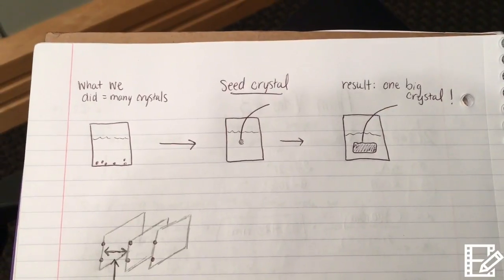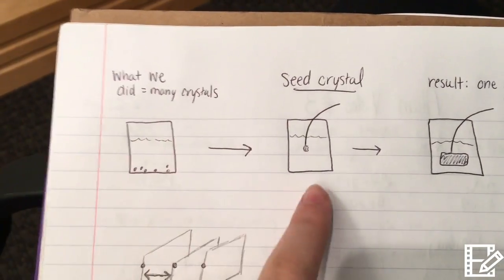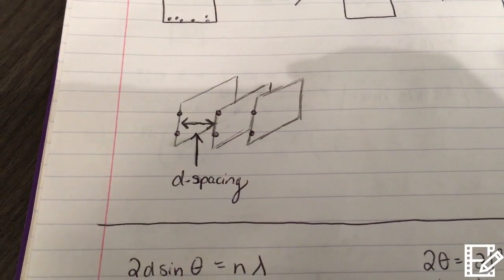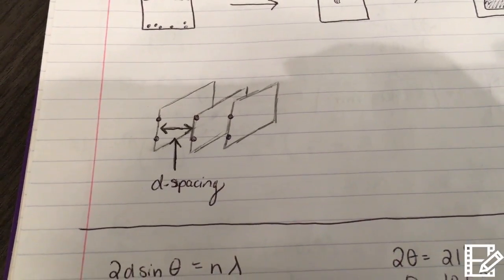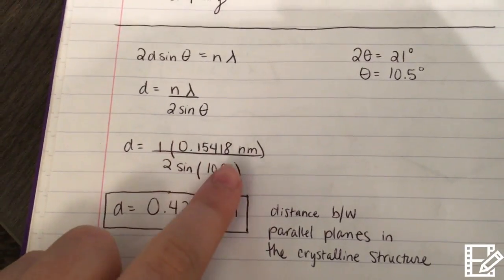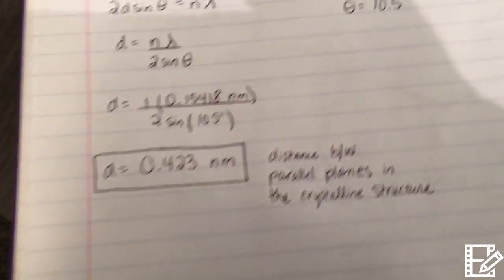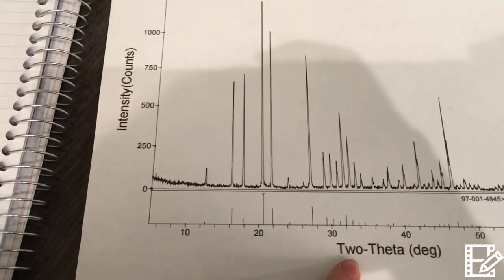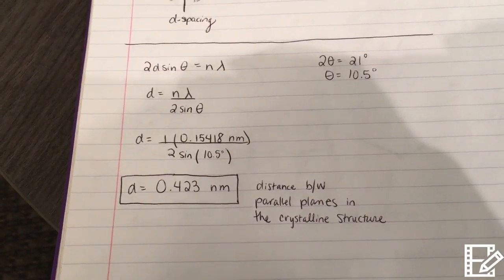Lab Video #3: The Round-Up of the Alum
Chem 122 Lab, Northwestern University, 2/22/17.  Includes an update on my alum crystals' growth, an explanation of d-spacing, and a calculation using Bragg's Law.